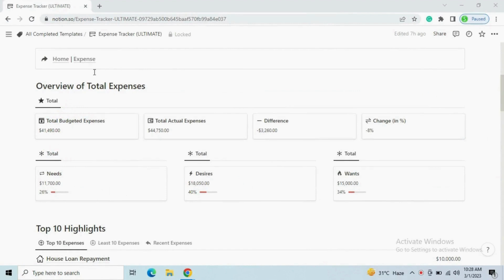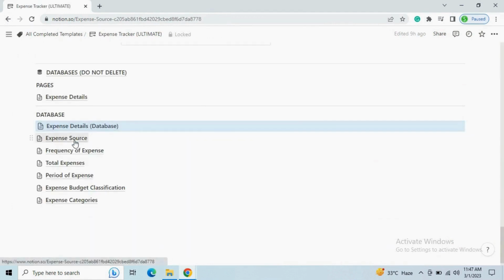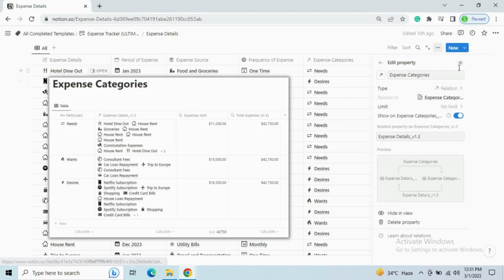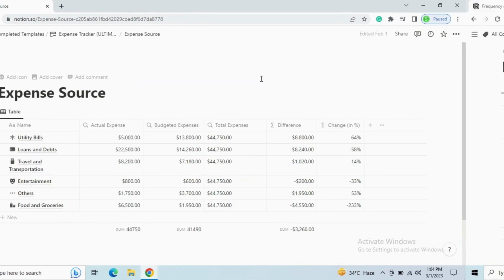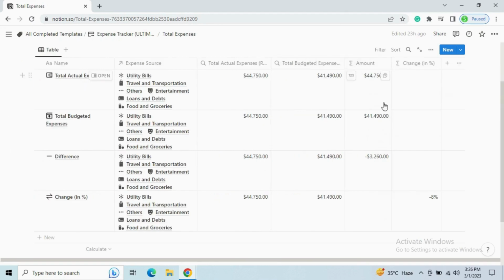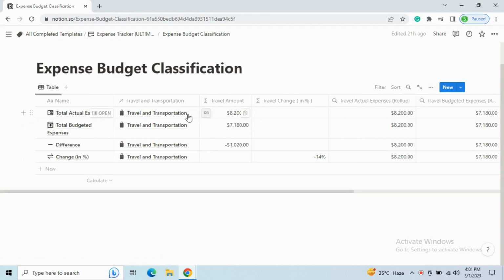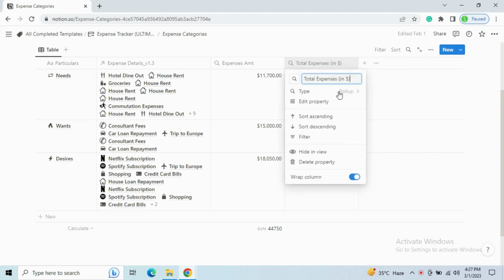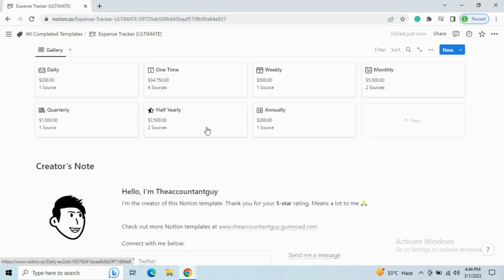Notion Expense Tracker | Step-By-Step Tutorial (Notion Finance Templates)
In this tutorial video, I have used Notion to set up an expense tracker and showed you a step-by-step tutorial on how to build yours. This template is part of a series of Notion Finance Templates that you can find on this channel.

CHAPTERS:
00:00 Introduction
00:29 Overview of Notion Expense Tracker
02:54 Use of Databases in Notion Expenses Tracker
04:18 Building Expense Details Database for Notion Expense Tracker
05:45 Building Expense Source Database for Notion Expense Tracker
07:11 Building Frequency of Expense Database for Notion Expense Tracker
08:14 Building Total Expenses Database for Notion Expense Tracker
09:33 Building Period of Expense Database for Notion Expense Tracker
10:47 Building Expense Budget Classification Database for Notion Expense Tracker
12:35 Building Expense Categories Database for Notion Expense Tracker
13:29 Primary Dashboard in Notion Expense Tracker